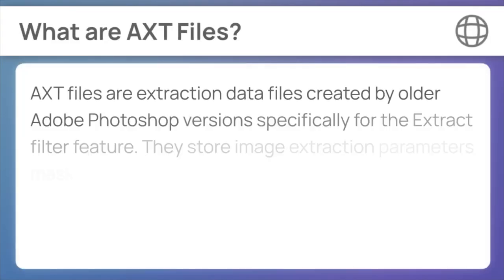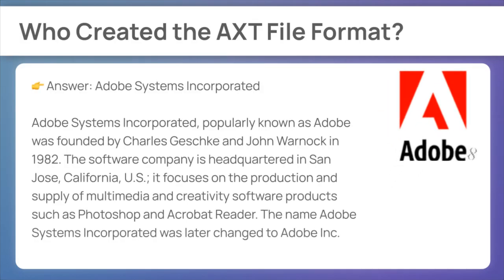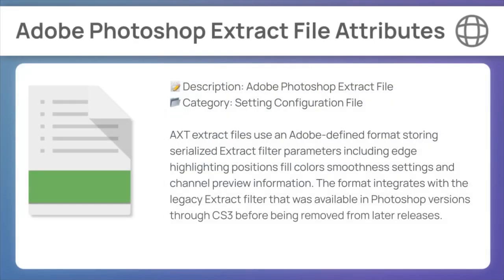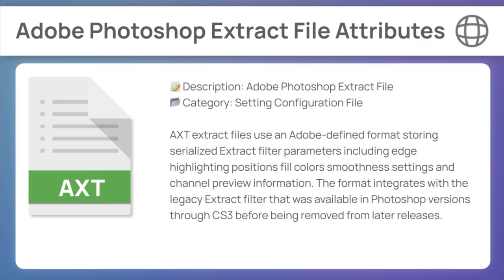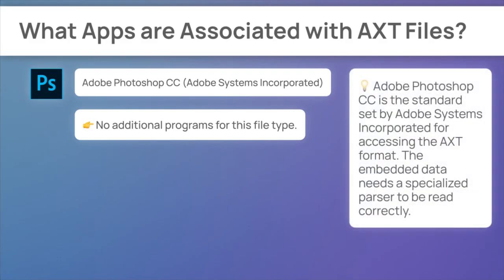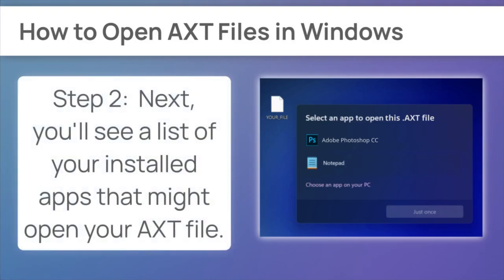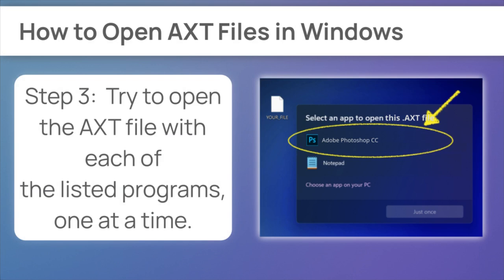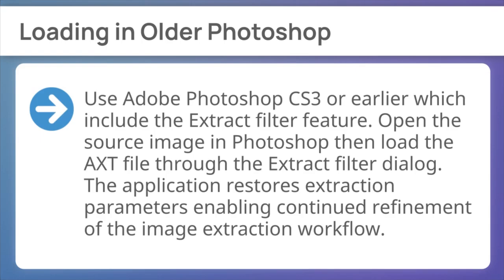How to Open AXT Files (Adobe Photoshop Extract)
Your Adobe Photoshop Extract File won’t open? This video will help. I’ll show you how to open, preview, and fix AXT files on Windows—including those your PC refuses to recognize.

AXT files are extraction data files created by older Adobe Photoshop versions specifically for the Extract filter feature. They store image extraction parameters mask data and refinement settings used by Photoshop's Extract filter to isolate subjects from backgrounds in image editing workflows.

AXT extract files use an Adobe-defined format storing serialized Extract filter parameters including edge highlighting positions fill colors smoothness settings and channel preview information. The format integrates with the legacy Extract filter that was available in Photoshop versions through CS3 before being removed from later releases.

▶ Unpacking AXT Files:

- Migrating Extraction Workflows
- Learn what the AXT file is and what it’s used for
- Learn which applications support this AXT format
- Troubleshoot Windows errors preventing AXT access
- Get a brief history of the AXT file format
- Rebuild corrupted AXT file associations
- Extracting Image Components
- Loading in Older Photoshop

▶ Applications for AXT:

Adobe Photoshop CC (Adobe Systems Incorporated)

🛠️ Troubleshooting Steps:

1️⃣ Loading in Older Photoshop

Use Adobe Photoshop CS3 or earlier which include the Extract filter feature. Open the source image in Photoshop then load the AXT file through the Extract filter dialog. The application restores extraction parameters enabling continued refinement of the image extraction workflow.

2️⃣ Migrating Extraction Workflows

Newer Photoshop versions replaced Extract with improved Select and Mask and Quick Selection tools. Document the extraction approach used in the AXT file then recreate equivalent selections using modern selection tools. The newer tools generally produce better results with edge refinement and intelligent selection.

3️⃣ Extracting Image Components

Open the source image in modern Photoshop and use Select and Mask for similar image extraction. Use the Refine Edge brush for hair and complex edges. The modern selection workflow replaces the legacy Extract filter with significantly improved selection quality and editing capability.

Timestamps:

00:00 - AXT File Format Explained
00:25 - Using AXT Files
00:45 - The Internal Structure of AXT Files
01:09 - Supported Programs: AXT
01:27 - Accessing AXT Files
01:55 - Typical AXT Errors
02:53 - The Universal Viewer Fix